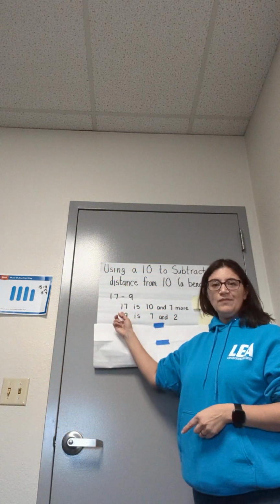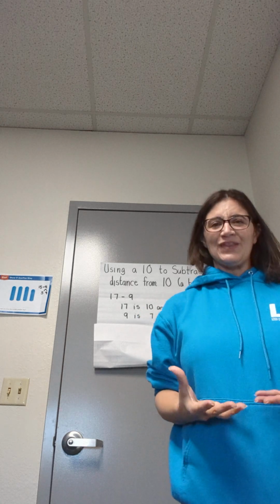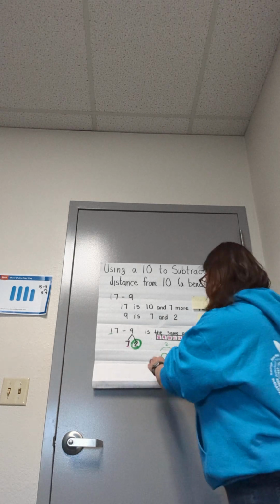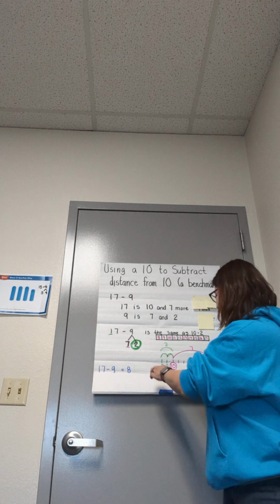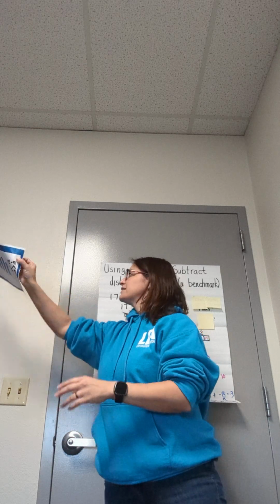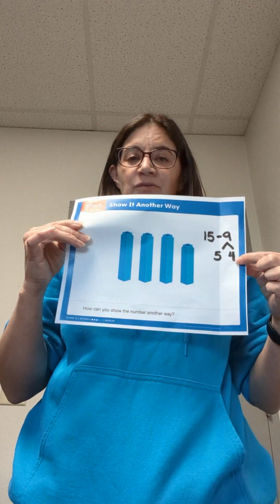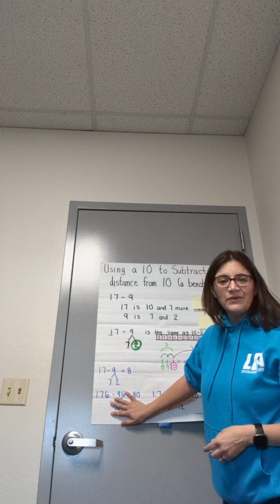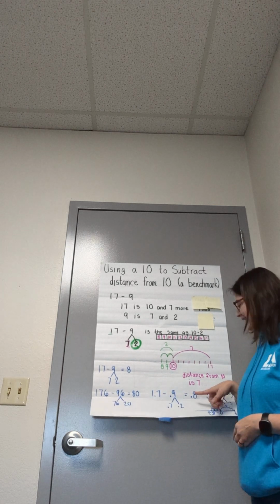First Grade Lesson 9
In this five & a half minute video I will quickly try to explain: 1) The math behind Lesson 9. 2) Some quick language tweaks & models we can use to support understanding. 3) A quick idea for providing students ongoing opportunities to practice the strategy we introduce to our firsties in Lesson 9. NOTE: At 2:41 I mean "subtrahend"!!!